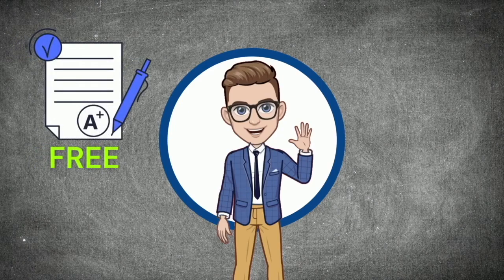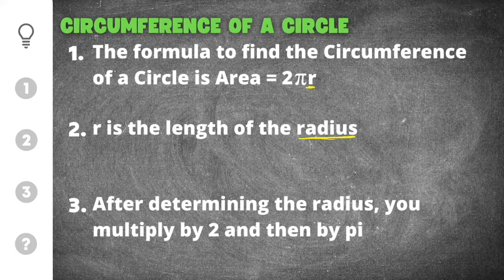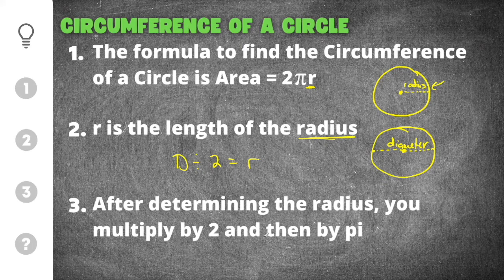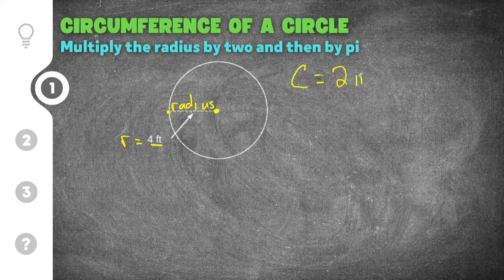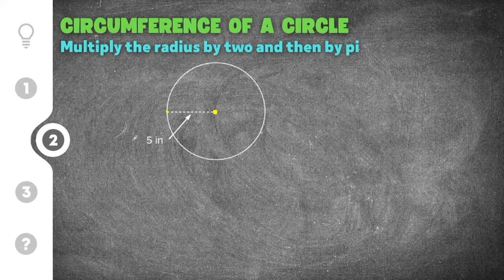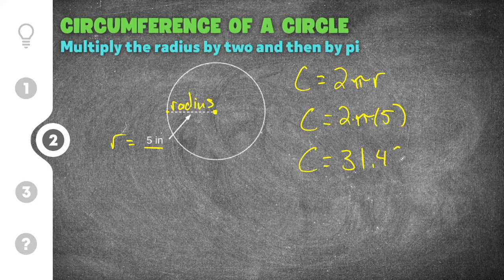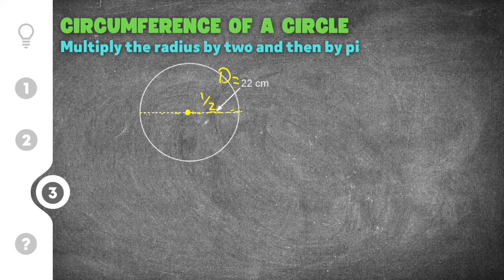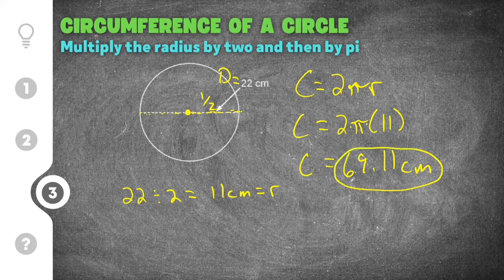Finding Circumference of a Circle in 3 EASY steps (How to find the Circumference of a Circle)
Here’s a short video on How to find the Circumference of a Circle presented by Mathcation!

Are you looking for help with Finding Circumference of a Circle? Then you’ve come to the right place! Whether you think you’re an expert, or someone that’s just started practicing, this video is for you if you need help with Finding Circumference of a Circle. This video will explain the process and steps for Finding Circumference of a Circle, go through three Circumference of a Formula example problems, and then finally show you how to find Circumference of a Circle with some extra practice problems.

0:00 - Circumference of a Circle Intro
1:36 - Practice Problem #1
2:32 - Practice Problem #2
3:29 - Practice Problem #3
4:46 - Circumference of a Circle Quiz

I hope you learned something from this video when it comes to understanding how to find Circle Circumference. Thanks again for watching! 🤙